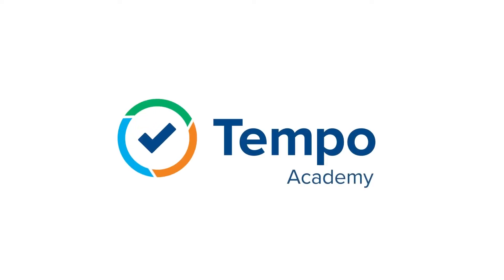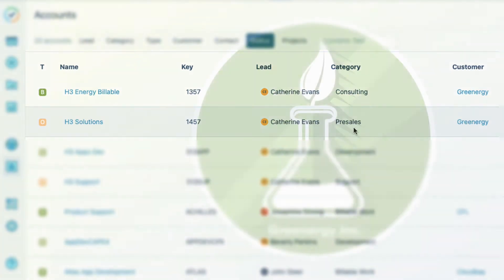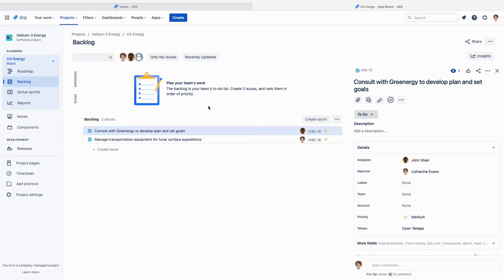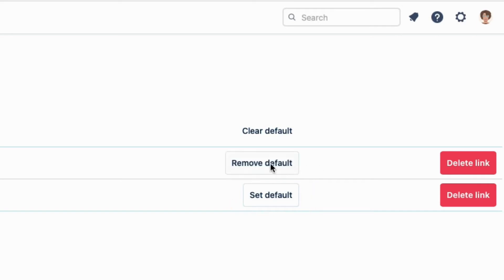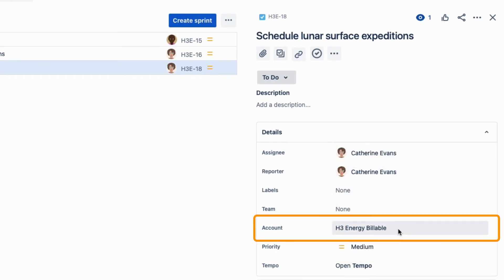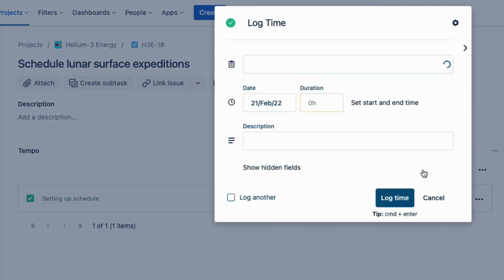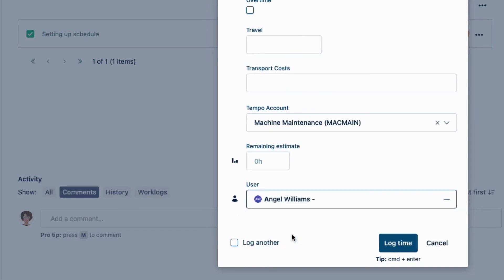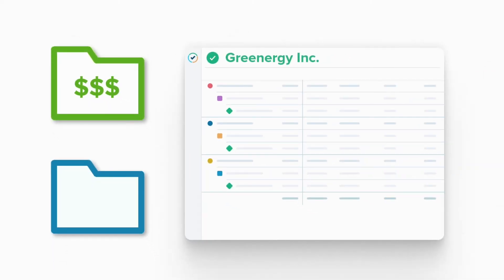How to Log Time to Billable Tempo Accounts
Logging your billable hours to a billable Tempo account in Tempo Timesheets gets you one step closer to getting paid! Follow along to see how to do that:
0:14 - Tempo accounts are a high-level organizer for categorizing logged time
0:22 - Example company: Lunar Industries uses billable accounts for tracking billable work
0:31 - Logging time to the correct Tempo account is key to creating an accurate invoice for the customer
0:38 - Example: Lunar Industries uses both billable and non-billable accounts to track different types of work done for the same customer, Greenergy
1:02 - Open the Accounts page in Tempo Timesheets, then open an account's Overview
1:11 - Check - and edit - account information here, including the Jira projects to which the account is linked. You can add or delete project links here.
1:25 - Click a project name from here to open it up in Jira.
1:32 - Set the default account for the Jira project. Not necessary to do this, but if you do, all new issues created for a project will automatically have the correct Account set for them. This makes it simple to log time to the correct account!
1:54 - Go to Project Settings - Apps - Accounts.
2:05 - Accounts that are linked are displayed, and you can link more accounts to a project here too.
2:11 - If you have multiple accounts linked, click Set Default on the account that you want to set it as the default one for the project. In this case, it's for the billable account. Only one account at a time can be default.
2:21 - Click Remove Default to "unset" the account, or click Clear Default so that there are no default accounts, or click Set Default on another account to switch to it as the default.
2:39 - Back in the project, you can see the Account field in an issue. This is set by a Jira admin adding the Tempo Account Custom Field to Jira issue screens, as explained in this video:
3:00 - For issues created before setting the default account, you need to select the desired account (in this case, a billable account) in the Account dropdown in the issue. Only accounts that have been linked to a project are available in this dropdown.
3:09 - Now all the time logged to this issue will be related to the selected account.
3:15 - Create a new issue in the project ...
3:25 - ... and see that the account set as default is automatically selected in the Account dropdown, so you're all set.
3:37 - Now you can log time to issues any way you like, including from the Tempo panel in a Jira issue.
4:06 - All the time logged to this issue will be set to the billable account that is selected - you don't need to do anything else to make this time "billable".
4:16 - If your Tempo admin created the Account work attribute, you can also select an account each time you log your time using the Account dropdown in the Log Time form. This lets you set the account per worklog instead of per issue. This is covered in this video:
4:36 - It's not necessary to use the Account work attribute if you have the Account field in Jira issues, but it does let you easily select a different account when you log your time. By default, it shows the ... default account you set for the project!
4:53 - For example, a different team member working on the same Jira issue may need to log their time to a different account than what is set for the project: they simply select it from the Account dropdown in the Log Time form. This lets you have worklogs with different Tempo accounts associated to the same Jira issue.
5:18 - As a project goes along, you can check the time logged to an account, in this case a billable account.
5:26 - Go back to the Account's Overview and click Timesheet, up at the right.
5:53 - This Timesheet is similar to a report, but to get a full report with more data than the current account's, you need to create a Logged Time report that you can export.
5:59 - Then the report for the billable account is sent to the finance department who creates an invoice that is sent to the customer ... and then you get paid!